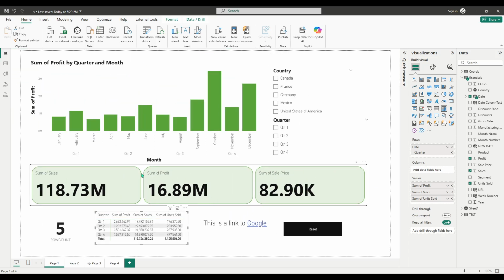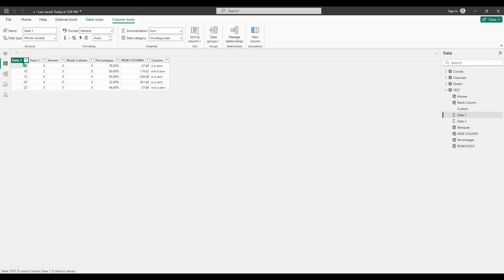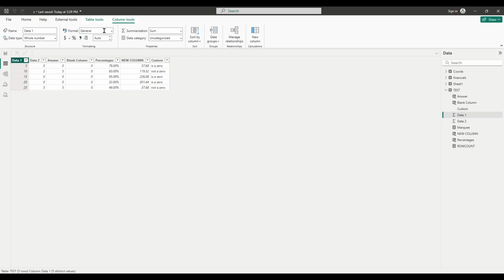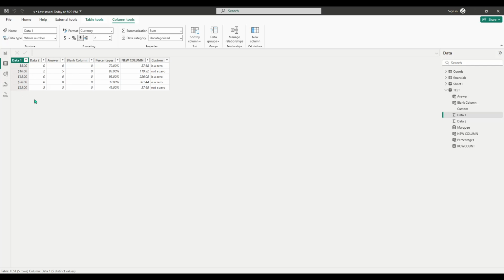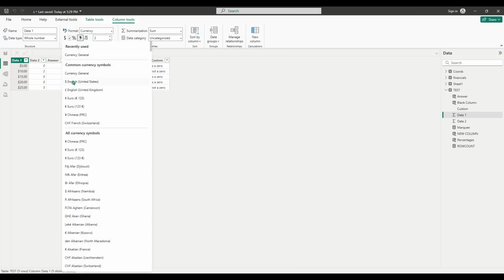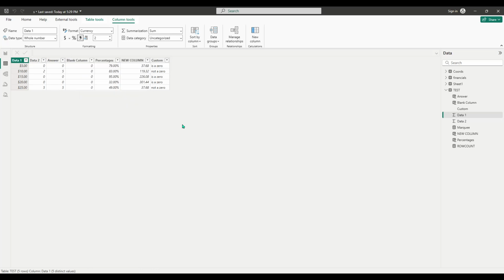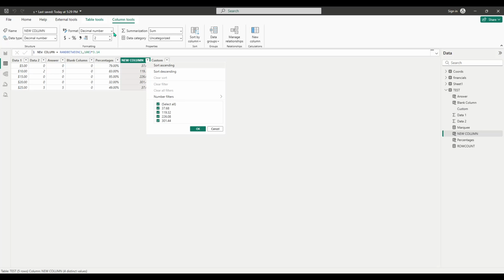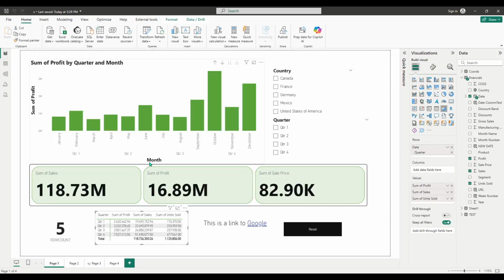How to Format Numbers as Currency in Power BI Desktop (2025 Step-by-Step Beginner Tutorial)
Learn how to format numbers as currency in Power BI Desktop! In this 2025 beginner-friendly tutorial, I’ll show you how to apply currency formatting, choose symbols, adjust decimal places, set locale options, and format both columns and measures. Perfect for anyone who wants clean, professional financial reports in Power BI.

how to format number as currency in power bi, power bi currency formatting tutorial, set currency symbol power bi desktop 2025, power bi financial reporting tips, format measures as currency power bi, change decimal places currency power bi, power bi data formatting beginner guide, column currency format power bi, power bi locale currency settings, clean financial visuals power bi, step by step currency tutorial power bi